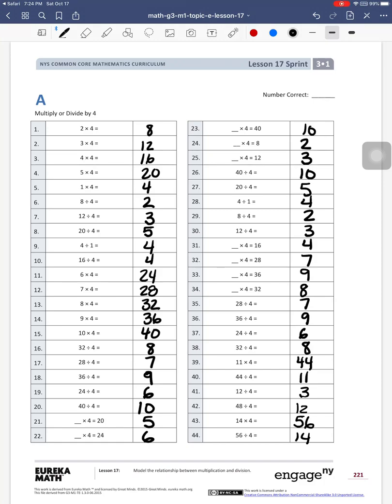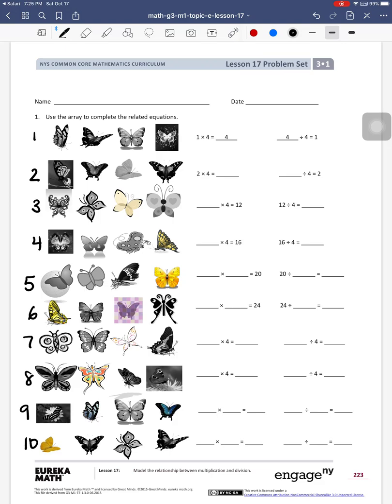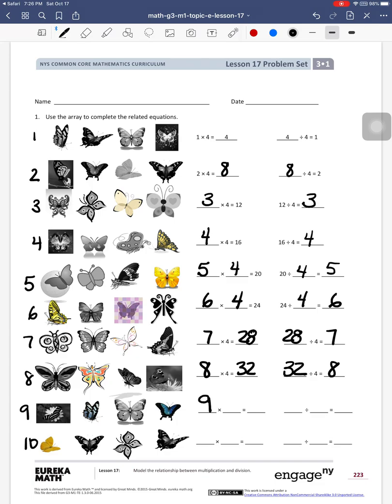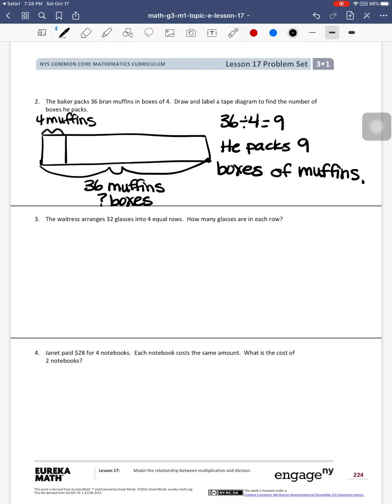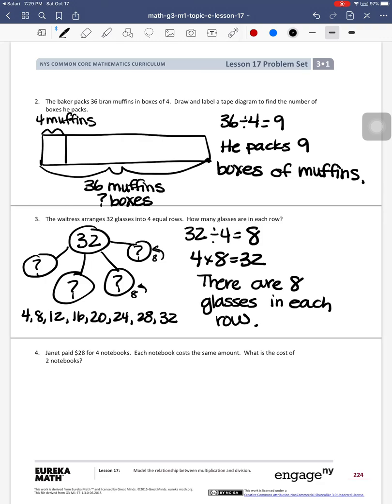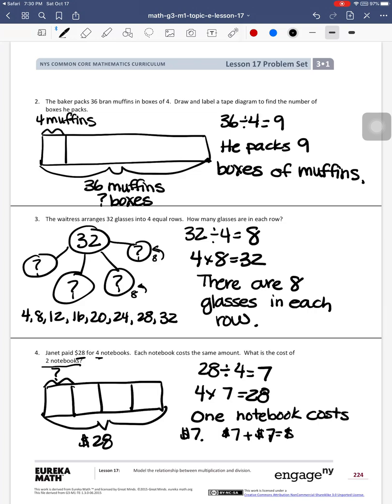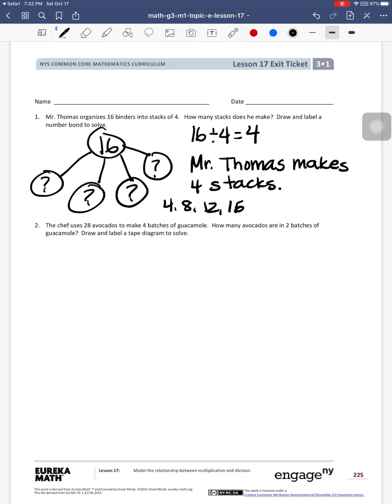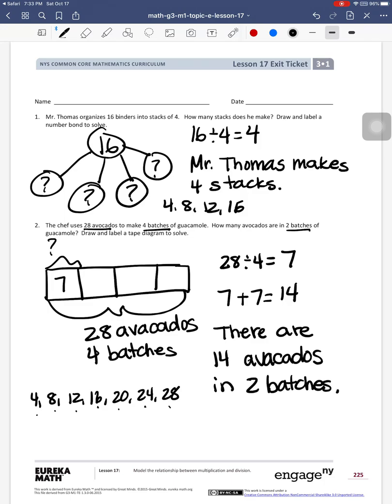Module 1 Lesson 17